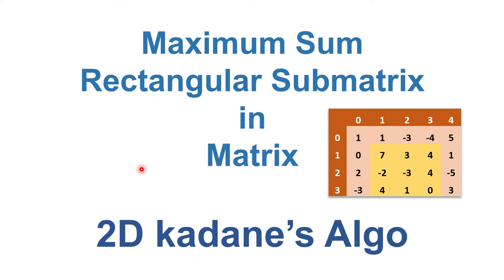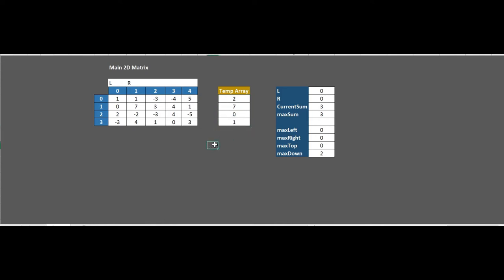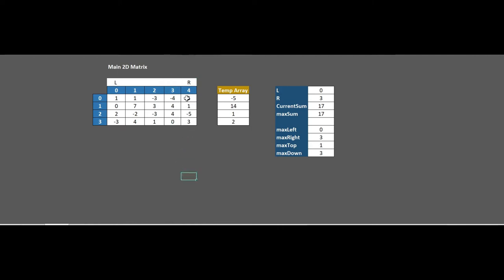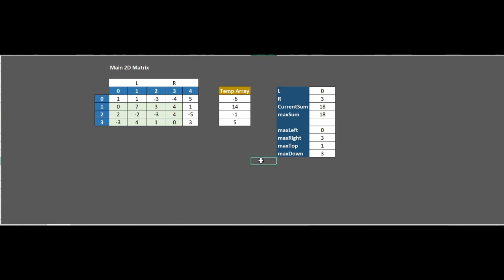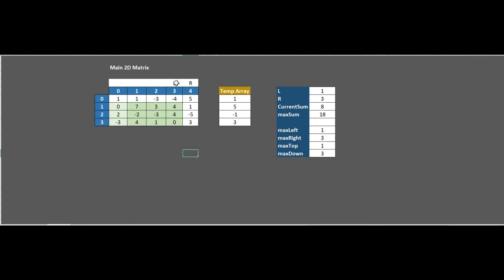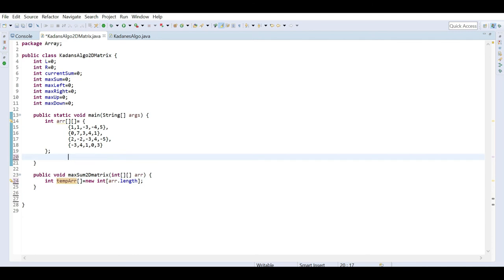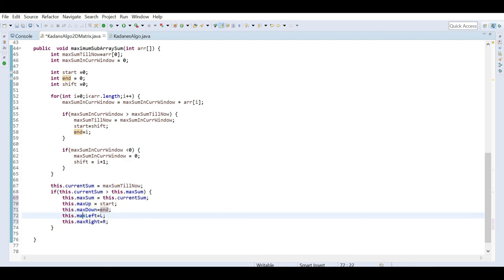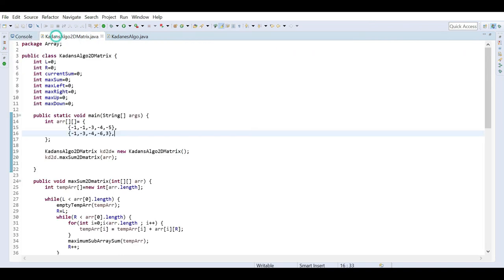Maximum Sum Rectangle In A 2D Matrix - Kadane's Algorithm Applications (Dynamic Programming)